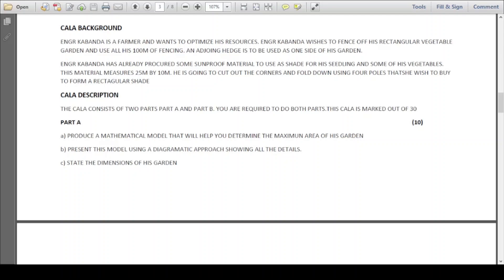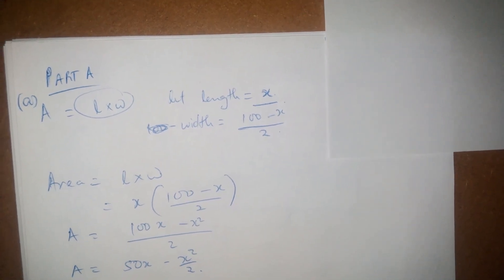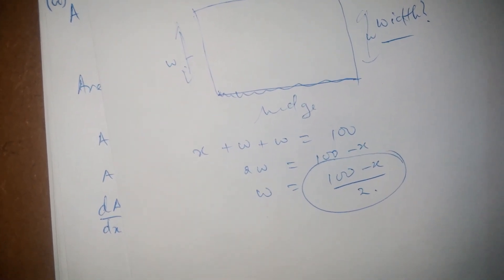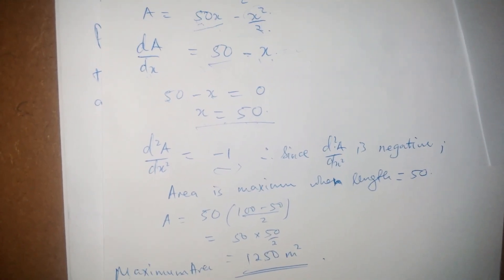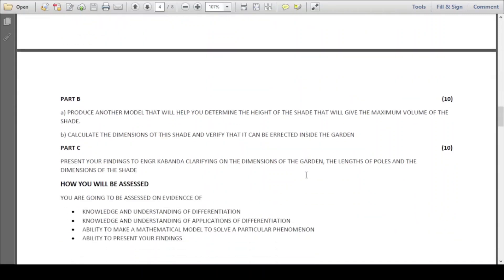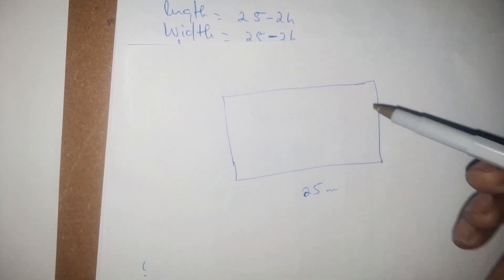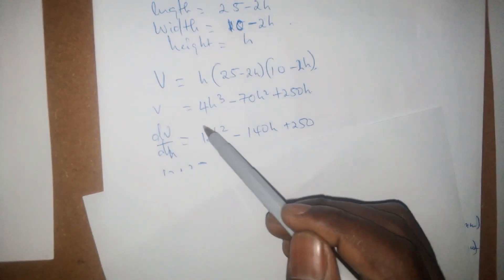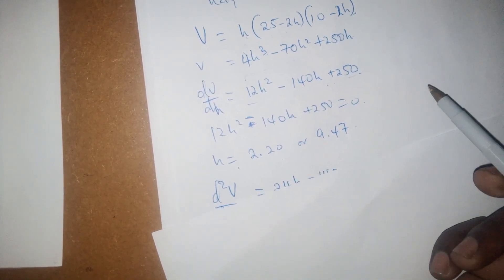Pure Mathematics CALA. A Level Zimsec. Application of differentiation.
Detailed explanation through the A level zimsec 2021 Pure mathematics CALA.